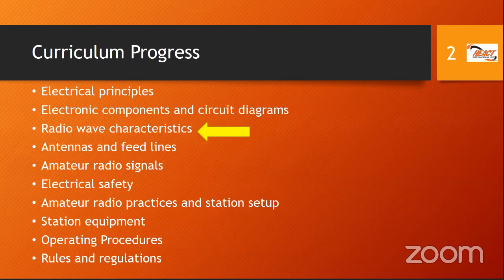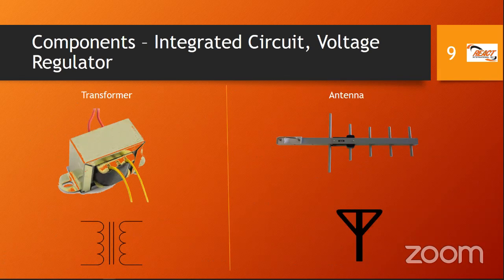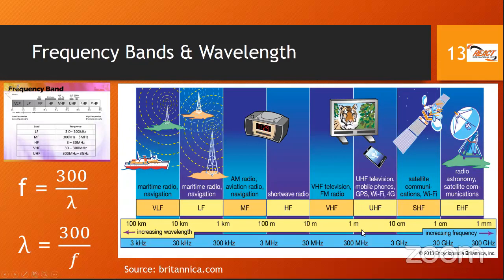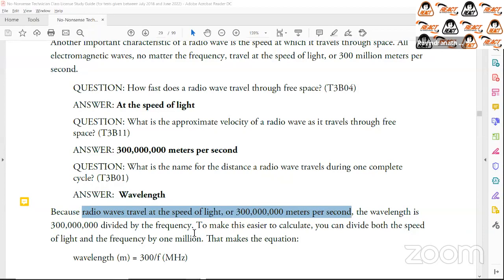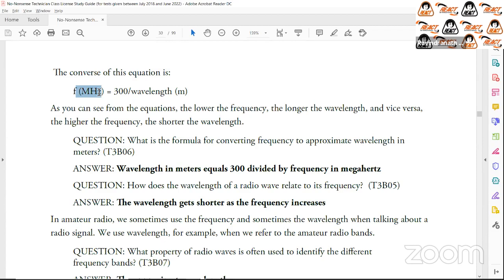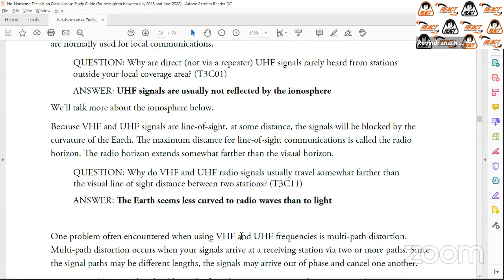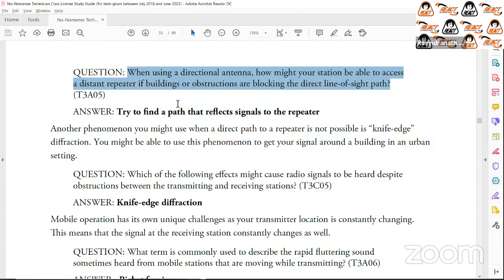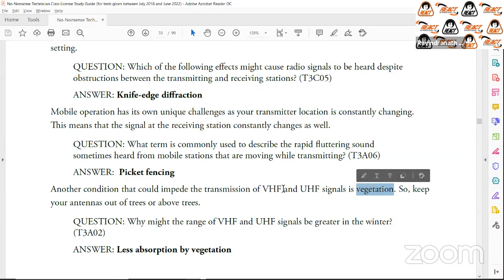Session #6 - Amateur Radio - Technician Class - Radio Wave Characteristics - by 9Z4RG